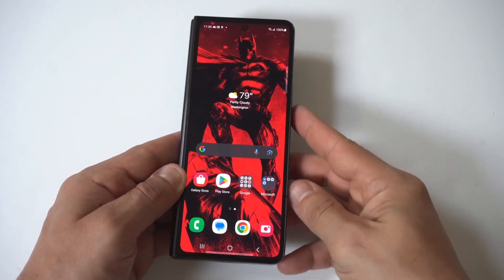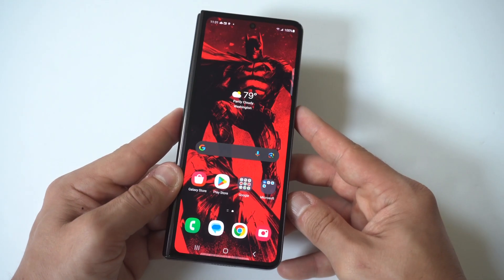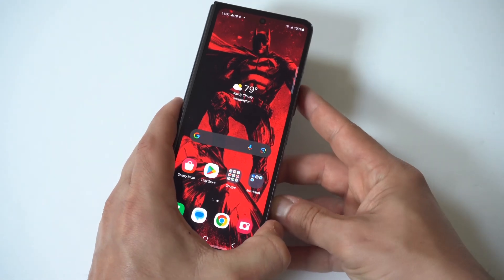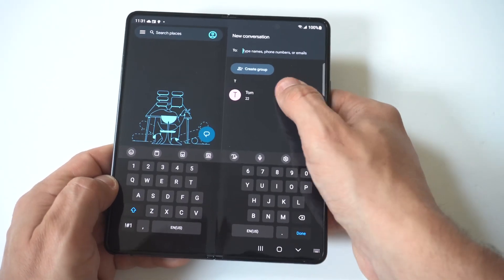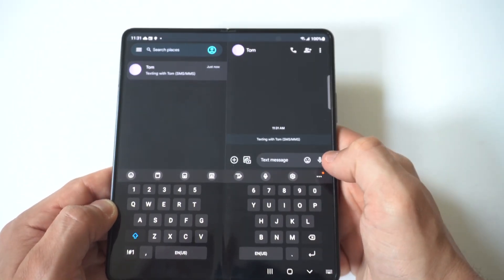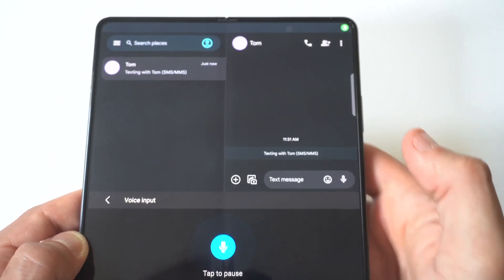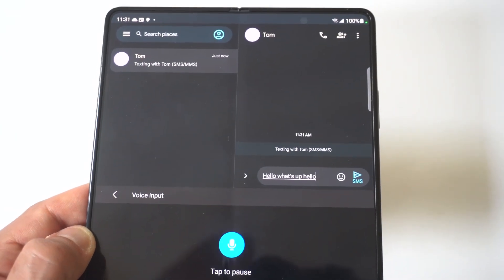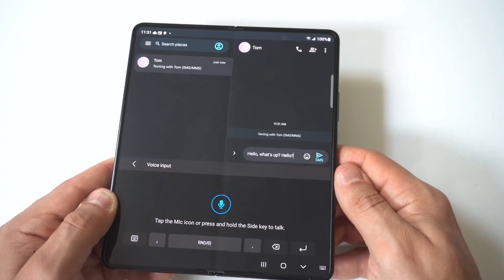How To Use Voice Typing On Samsung Galaxy Z Fold 5